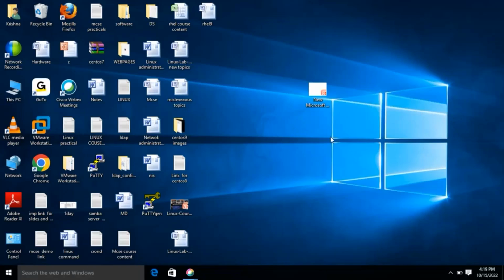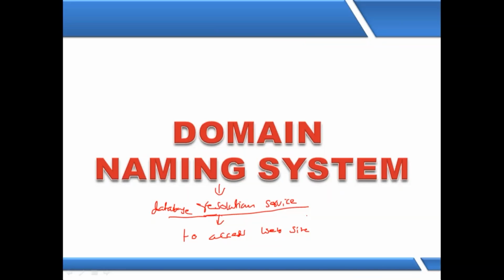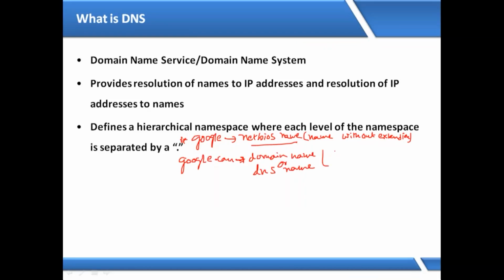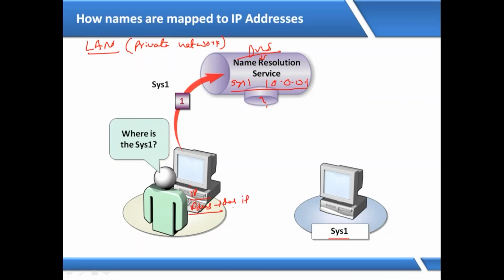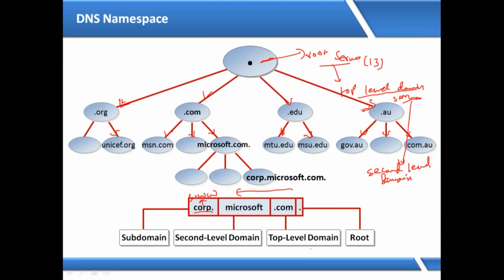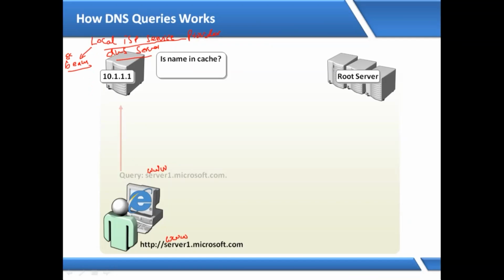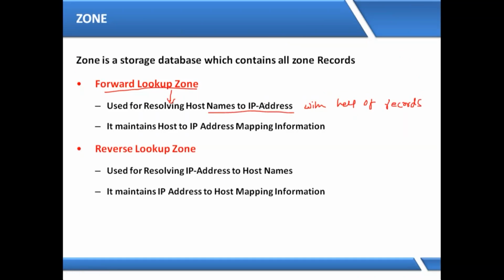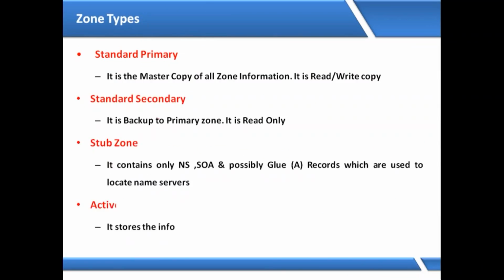MCSE - LINUX(Z1) - Class 12 - October 14 th